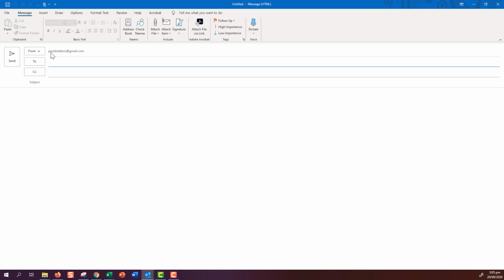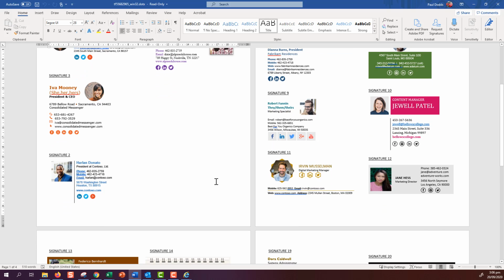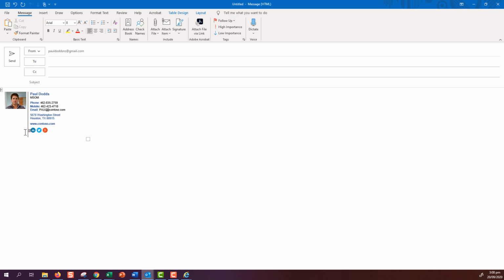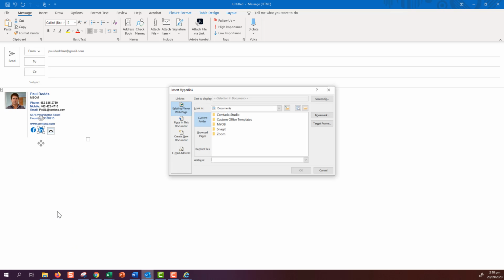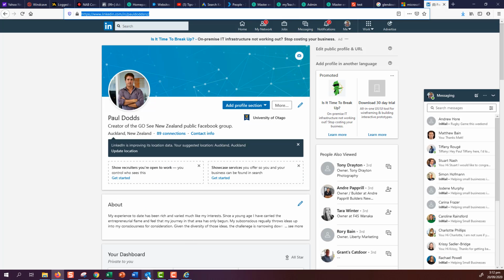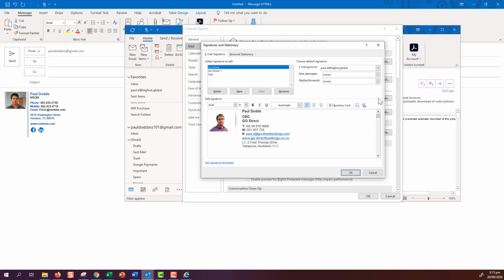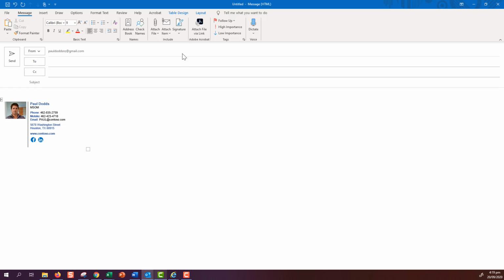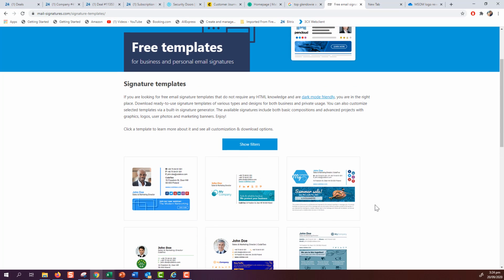How to create professional looking email signatures in Microsoft Outlook.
Learn how to create professional looking email signatures that automatically come up when sending an email. It is important that as a small business you look professional. It won't cost you anything, just your time!

At Making Sense of Marketing our goal is to help small business owners/ entrepreneurs up-skill themselves with their marketing to help them on their journey to success. We aim to provide a variety of educational content, in a variety of formats, from “How to” videos, to interviews with those that have already met with success. We will interview those undertaking interesting and unique marketing, to provide inspiration for you.

We aim to answer questions you might have like: “How can marketing help your business?”, “What is the difference between Marketing and Advertising?”, “How important is Branding?”, “What is Email Marketing?”, “What are Marketing Funnels?”, “How do Google Ads work?” and so much more!

In our journey we will cover everything to do with marketing from Digital Marketing to Email Marketing and everything in-between. Whether you have a question on Social Media Marketing, or how to build your Brand, we aim to help! Join us in this journey to “Make Sense of Marketing” and become a marketing expert!